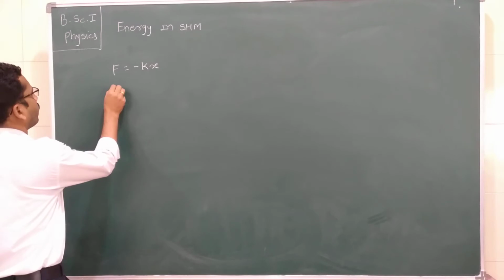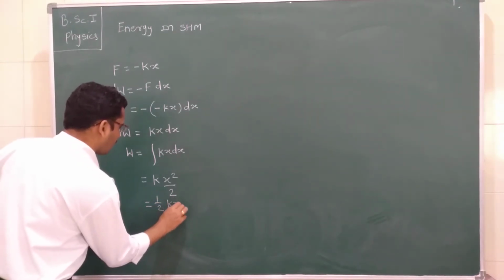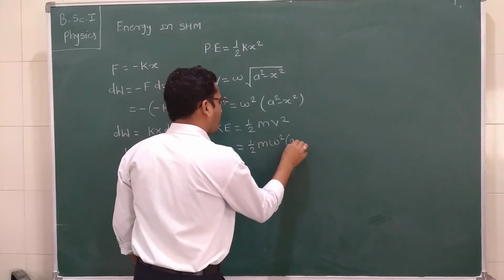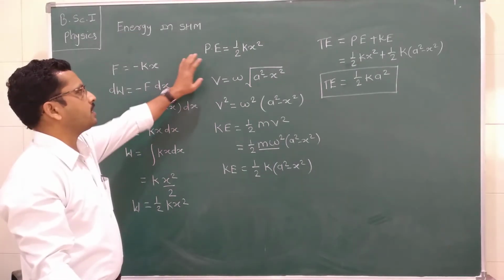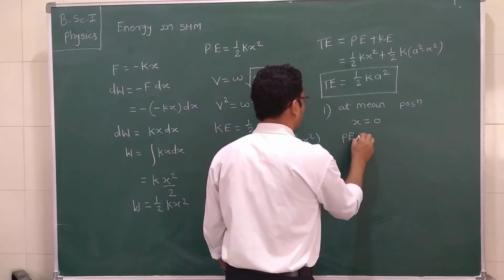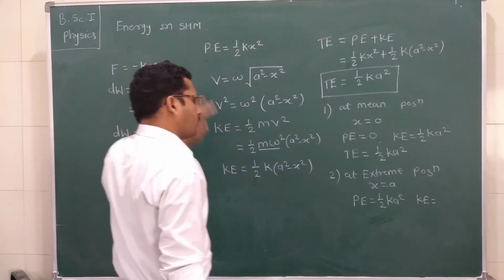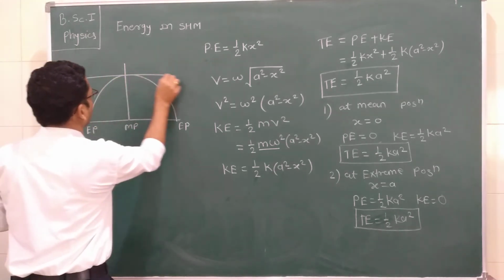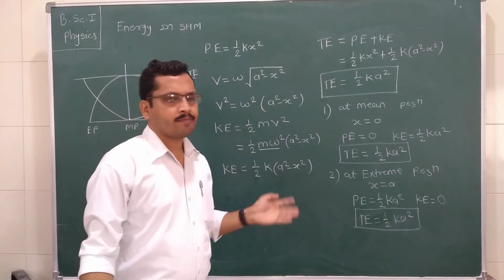B.Sc 1 Physics Energy in SHM